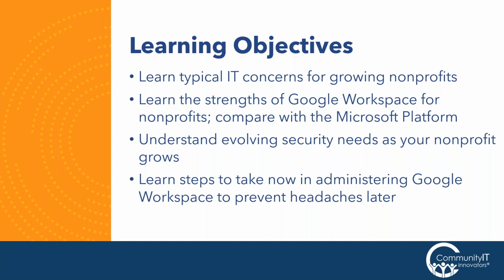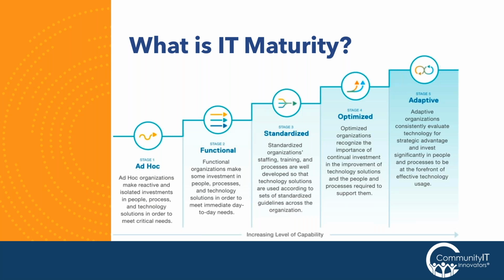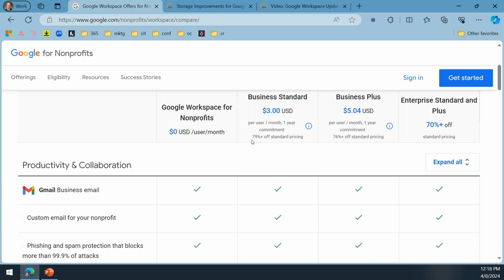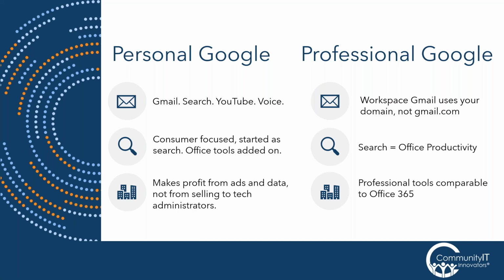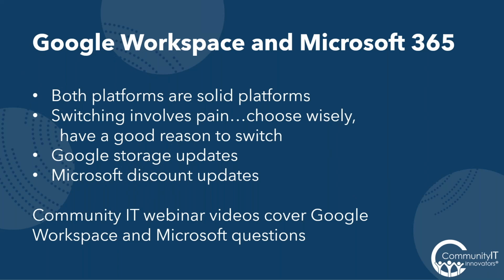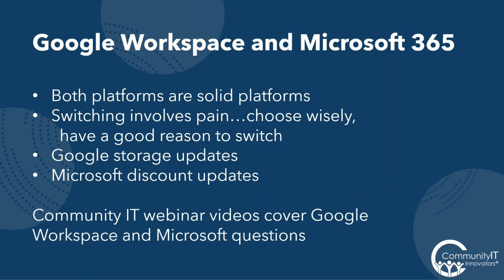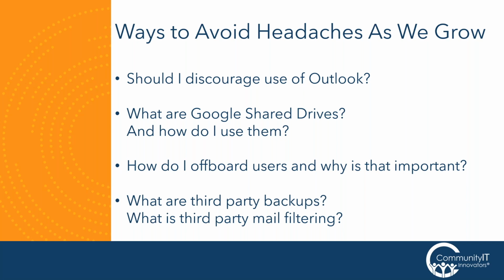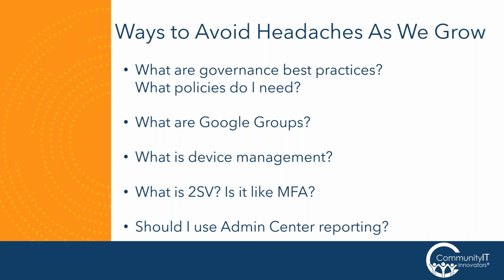Growing Your Nonprofit with Google Workspace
How can your nonprofit avoid common headaches with the free Google Workspace implementation as you grow?

So many small nonprofits start out using the free Google Workspace platform you can set up and administer yourself. Google makes it easy! But as you grow from a one- or two-person nonprofit to a larger team you may be wondering if Google Workspace is professional enough, and whether it can handle more complex IT needs. And what about volunteers and others who need to access your files – is Google secure? What are best practices on setting up and administering Google Workspace in nonprofits with 10+ staff? Are there steps you can take now to make it easy to keep Google Workspace as you grow?

Join Community IT CEO Johan Hammerstrom for a look at what you need to know about growing your nonprofit and managing the IT to go with growth. This webinar is appropriate for nonprofit staff of any technical level, and is recommended for nonprofit managers and leaders. Learn how well-managed IT can help you achieve your mission.

Johan makes use of our expertise to give you some simple updates and changes you can make as you grow that can help avoid a lot of work later. Doing these things now can make your Google Workspace more secure and better able to accommodate you as your organization grows in complexity and your IT needs change.